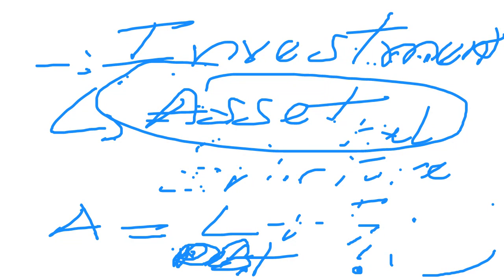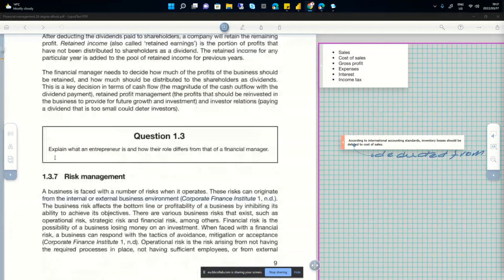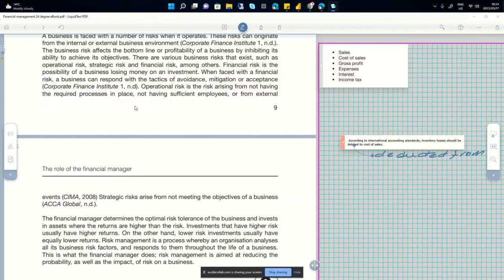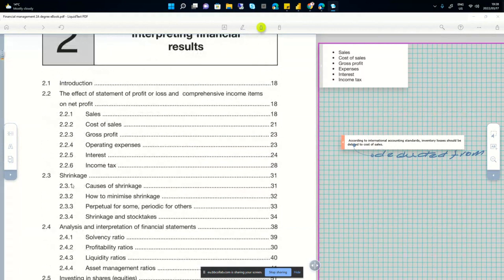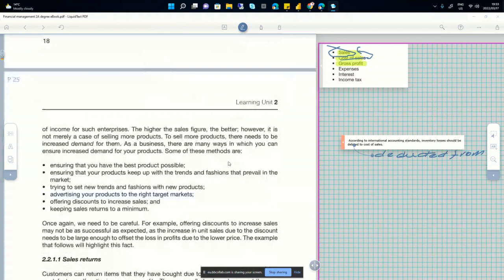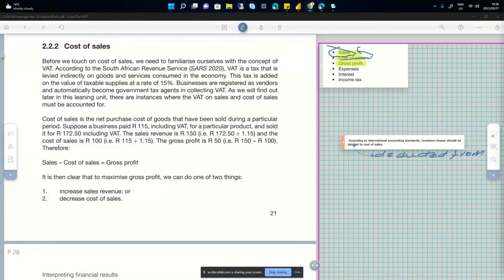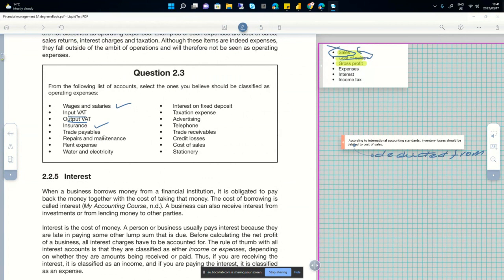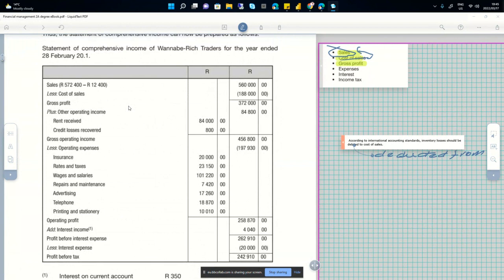Tutorial 1 Part 2